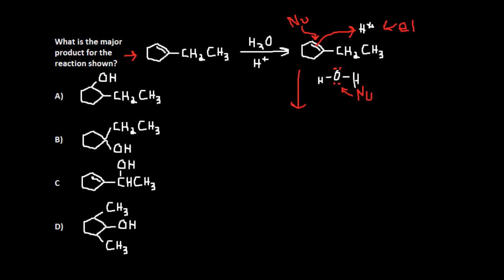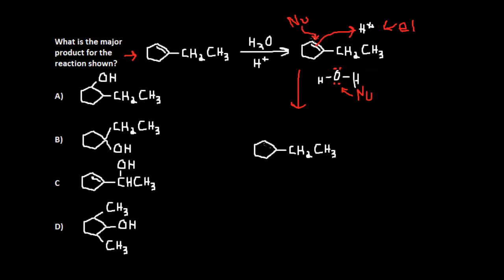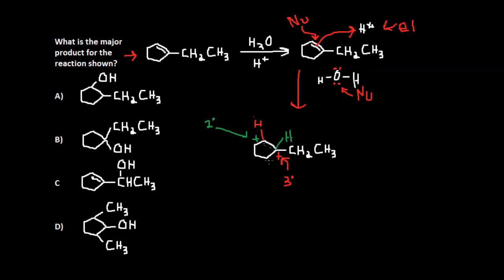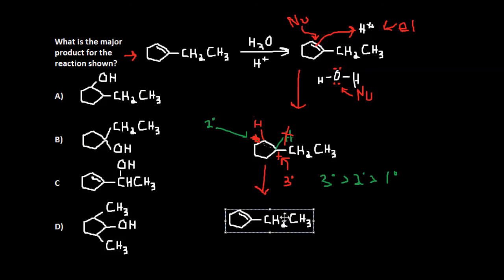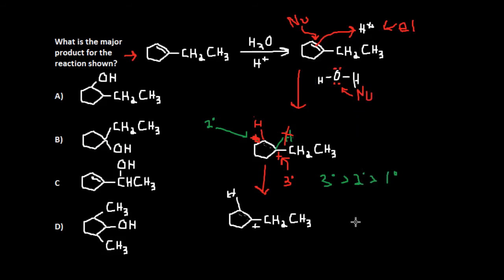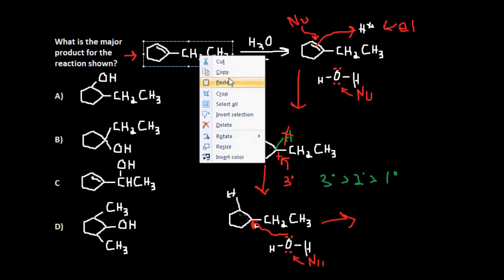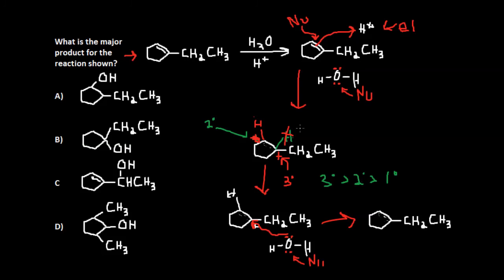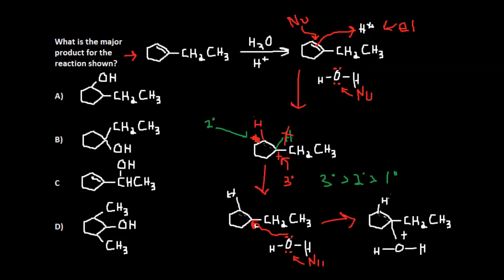ACS electrophilic additions #1